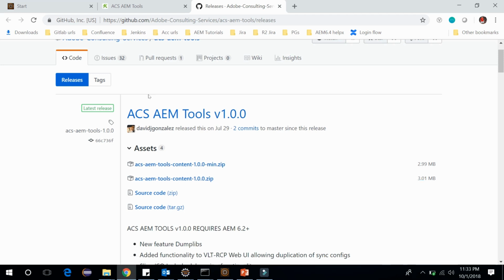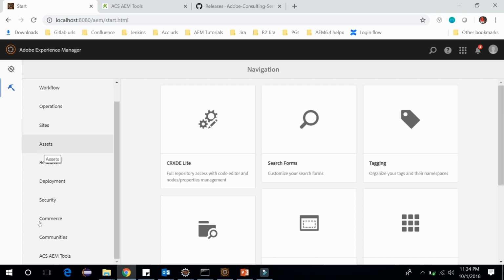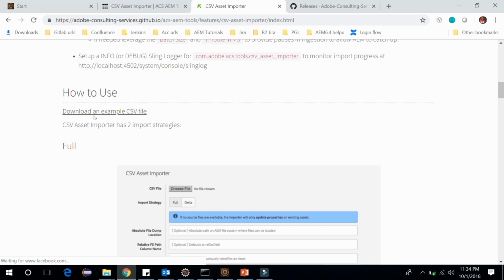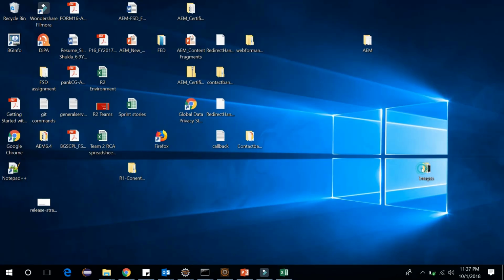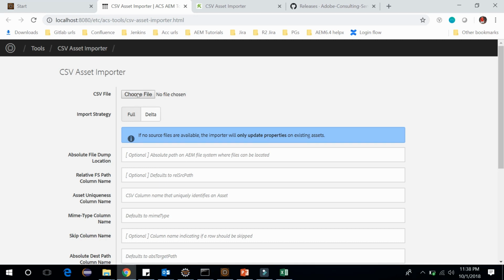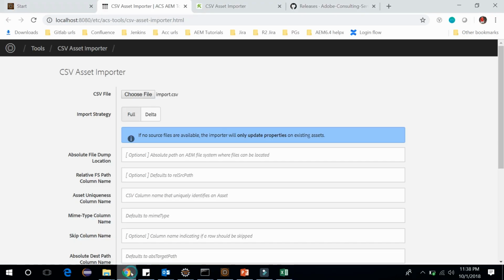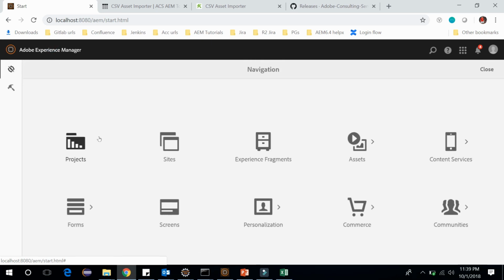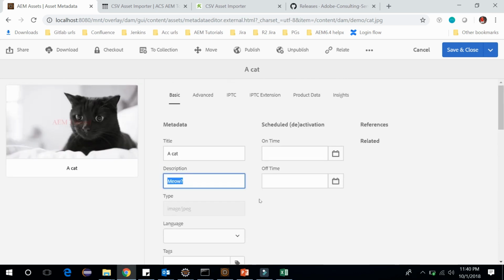CSV Asset Importer in AEM.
CSV Asset Importer in AEM: It is a tool to import assets in bulk and it's associated metadata in bulk using csv file where every row represts an asset.
To use this feature yuo should have acs aem tool which you can download Once you download the package, upload and install it in aem. After this you can find acs aem tool in the tools.

In acs aem tool you can see csv importer. Open this console and you will get the option of uploading the csv file. You can download a sample csv file from the Fill the relSrcPath, absTargetPath and other metadata and upload it using console. After successfull import you can find the assets in the assets console.